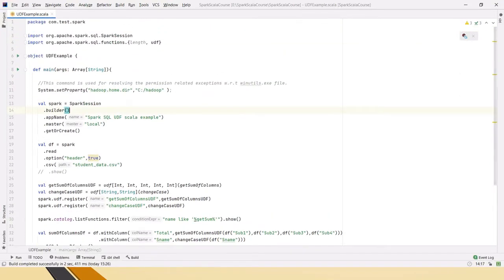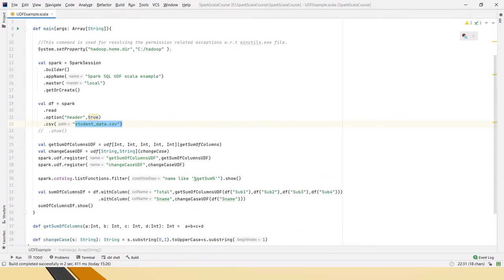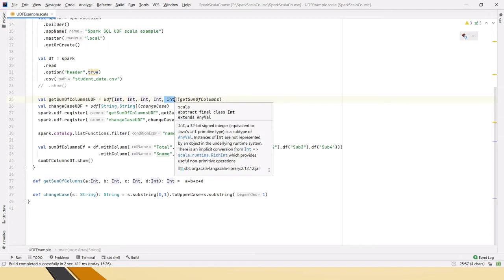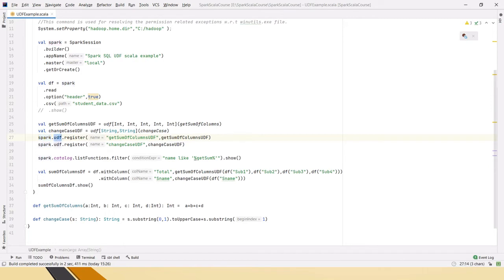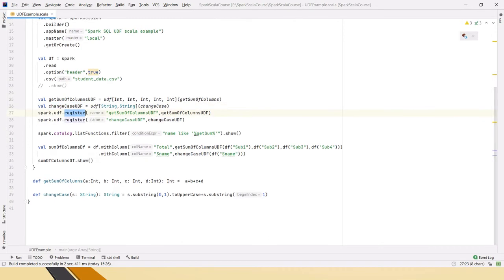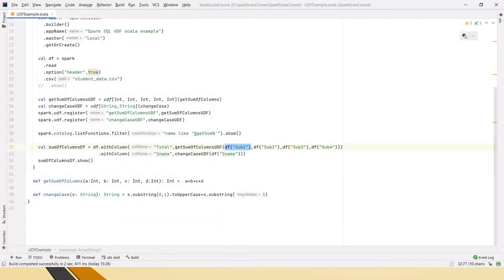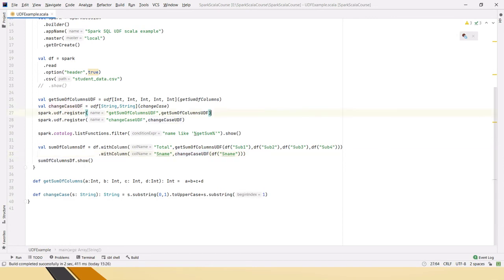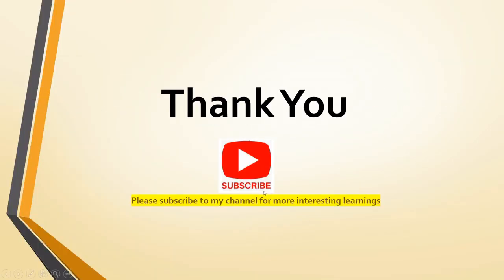UDF creation and usage in Spark SQL | DataFrame | Spark with Scala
Hi Friends,
In today's video, I have explained about UDFs in Spark SQL with a sample Scala code.